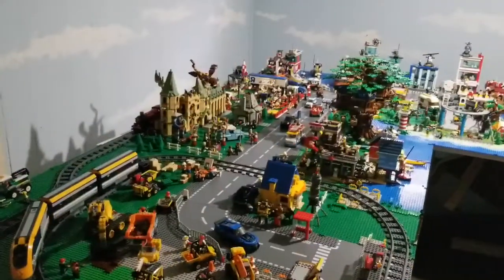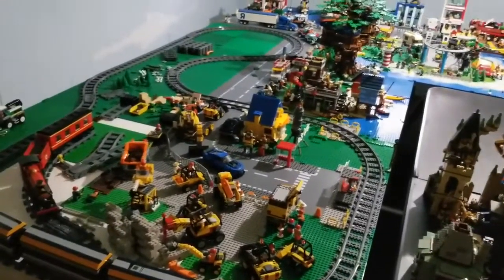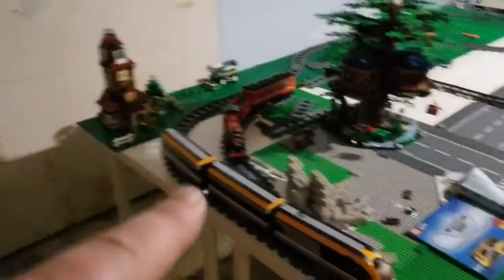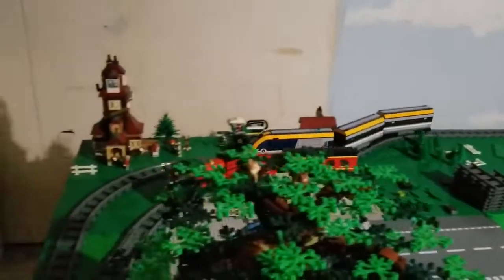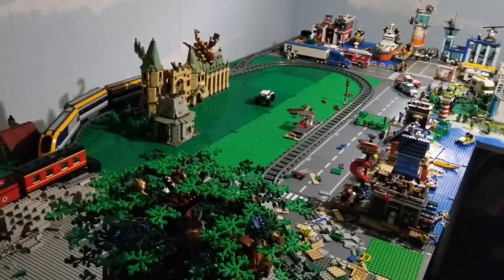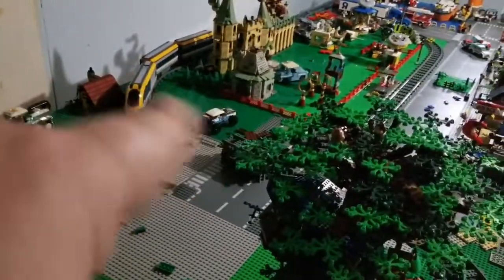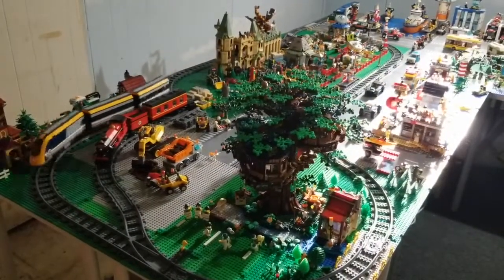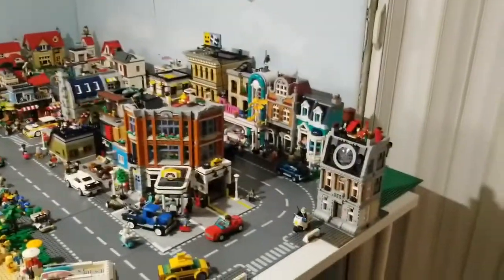Legoville Update #32 - Rebuilding Legoville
This update shows what happens when you have a crazy idea at the wrong time of day to rebuild half your Lego City to better incorporate the Train layout. Join me on this cra, cra journey as I discover the train track just doesn’t quite do what you want.

This is a must watch video for anyone who is thinking of getting a Lego Train and a practical guide of how to lever it into your city.